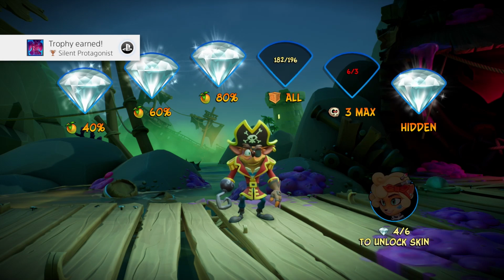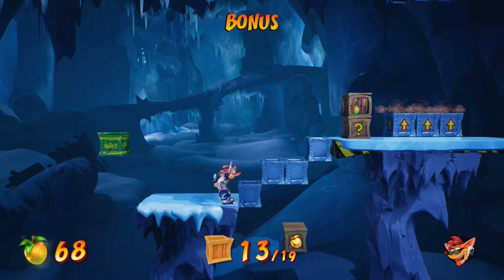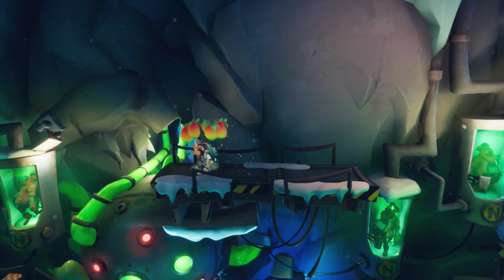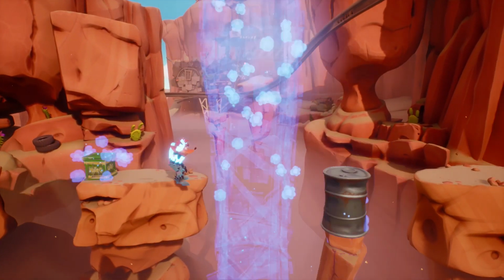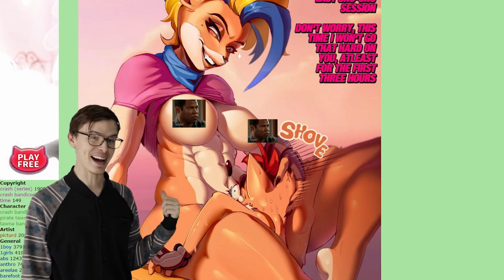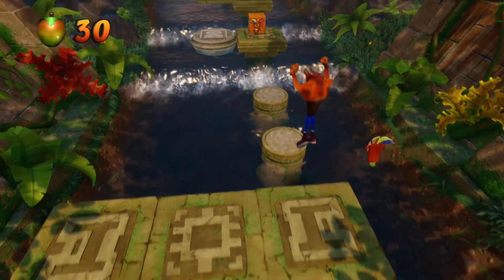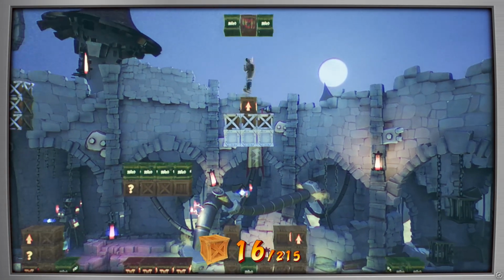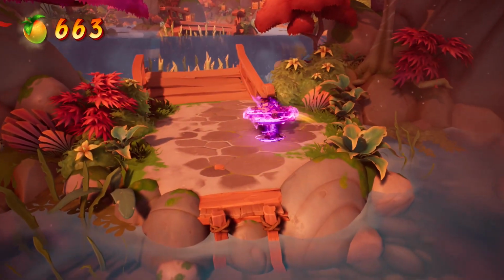Crash Bandicoot 4: It's About Time | Sleeper Hit of 2020?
Crash Bandicoot 4 has finally arrived after 22 long years...Watch this review, analysis, whatever and find out how Toys for Bob has rekindled the platforming magic.